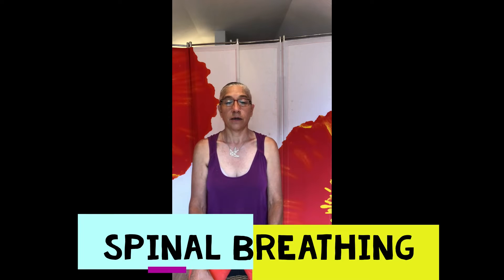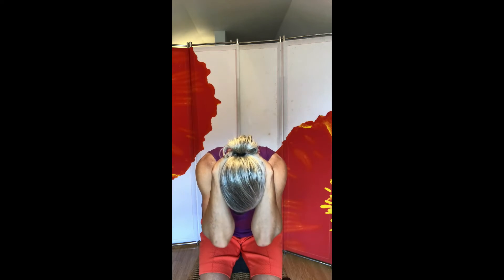Spinal Breathing: Mini Mindful Moment With Eve